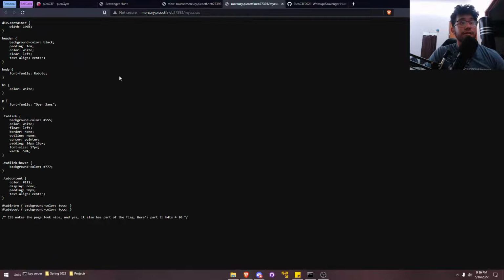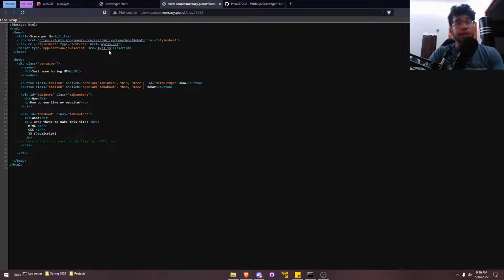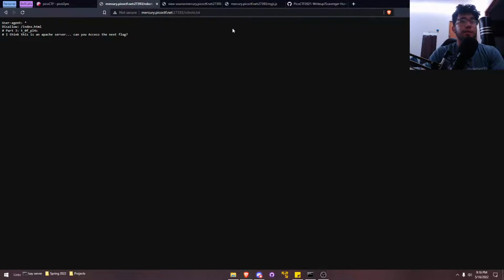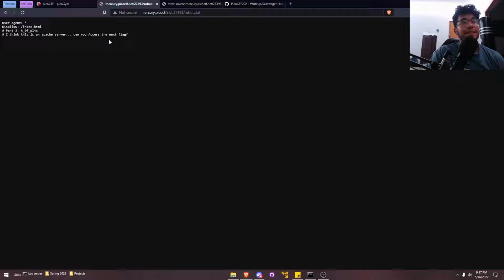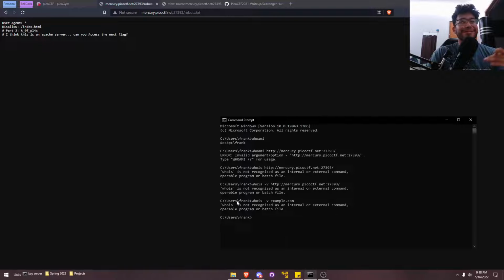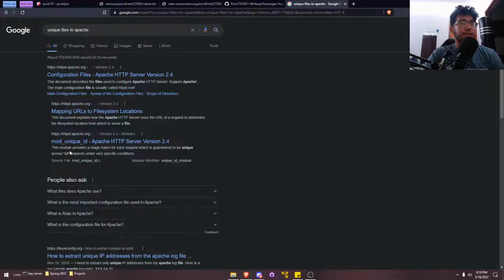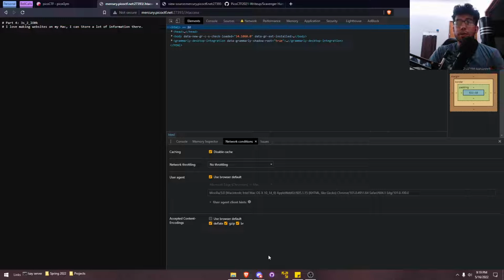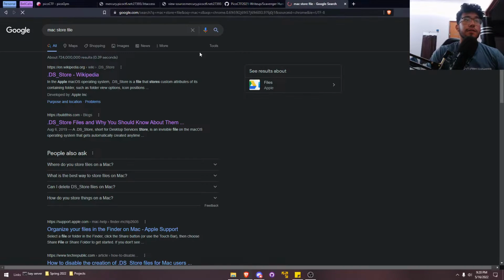PicoCTF : Scavenger Hunt (Challenge 2)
Edit: For the next challenge I will try my best to make the text easier to read.

Hope you all enjoyed my little breakdown of this challenge. Feel free to sub, like, or turn on the bell to see my future videos!